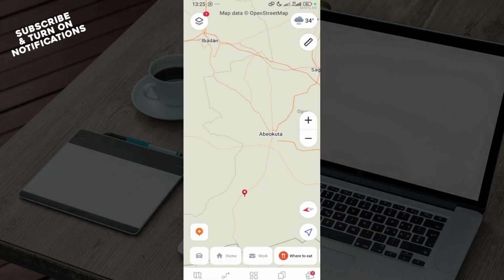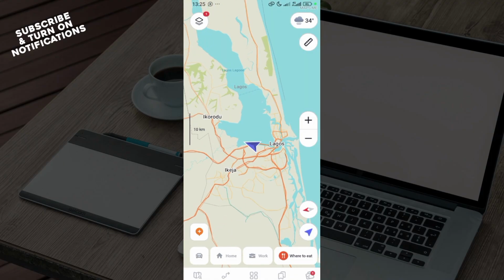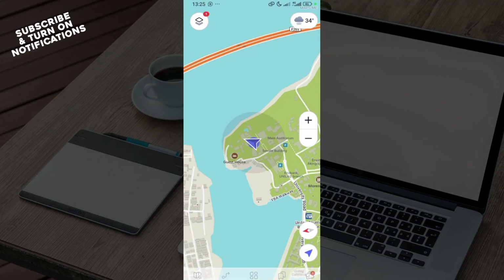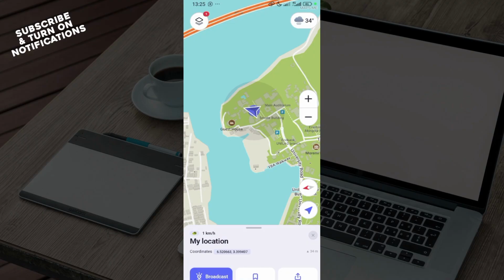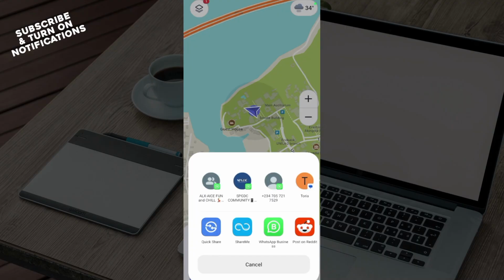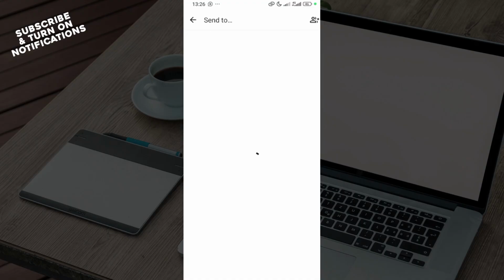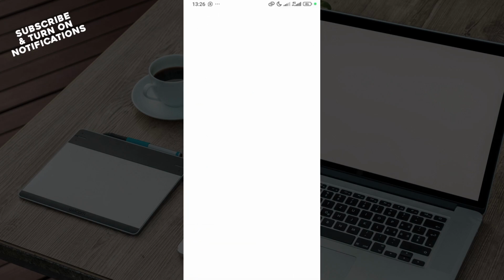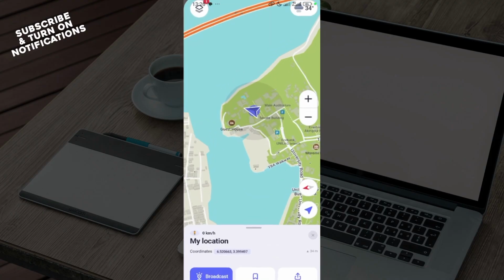How To Share Your Location On Maps me (Quick and Easy)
In this video I will show you How To Share Your Location On Maps me. It would be good if you watch the video until the end so that you don't miss important steps.